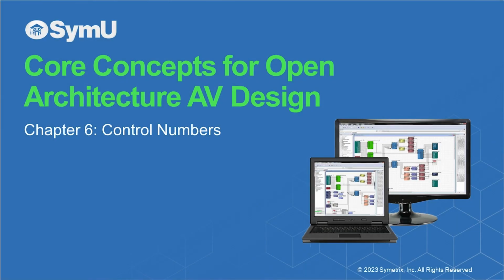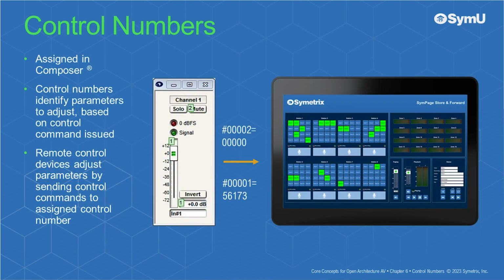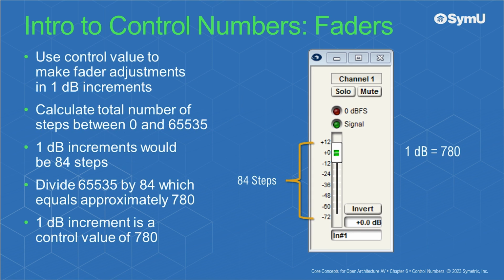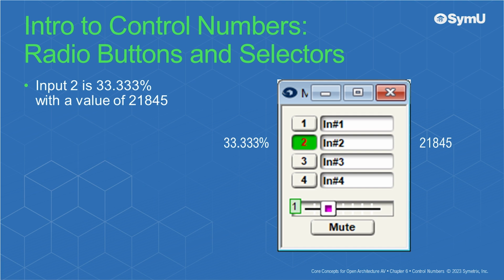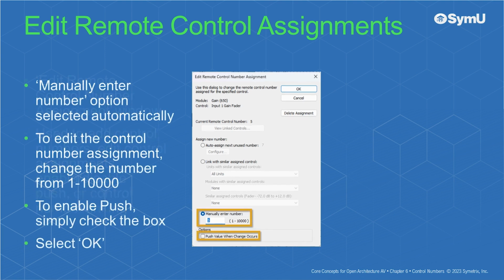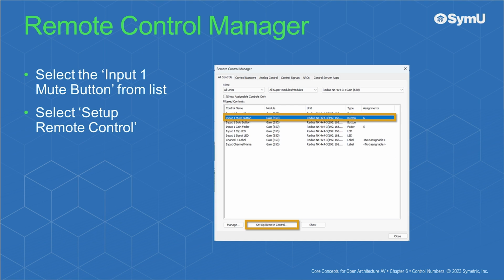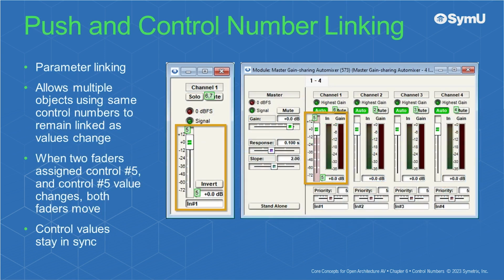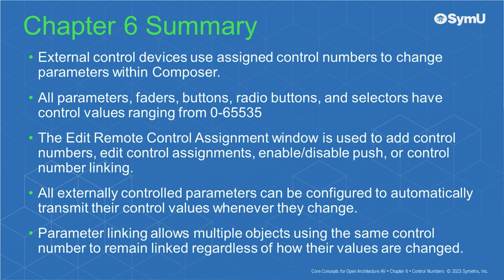Core Concepts for Open Architecture AV Design: Ch. 6 - Control Numbers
This course will prepare professional AV consultants, designers, and integrators, to choose, install, and program Composer-based DSP systems manufactured by Symetrix.

The learning objectives for this chapter are:
1. Define “control numbers” and understand their relationship to parameter control within a Composer-based system.
2. Calculate control values for faders, buttons, radio buttons, and selectors.
3. Use the Edit Remote Control Assignment window to add control numbers, edit control assignments, enable/disable push, and control number linking.
4. Configure externally controlled parameters to automatically transmit their control values whenever they change.
5. Use parameter linking to allow multiple objects using the same control number to remain linked regardless of how their values are changed.